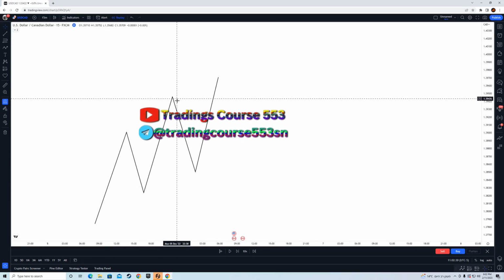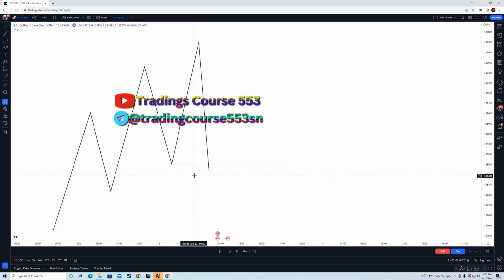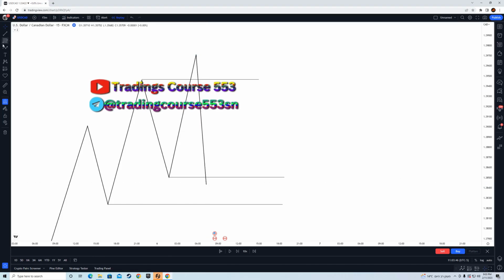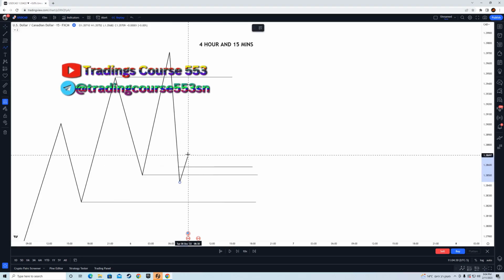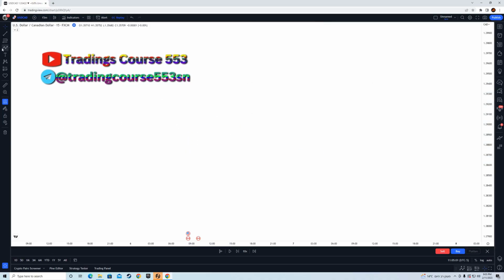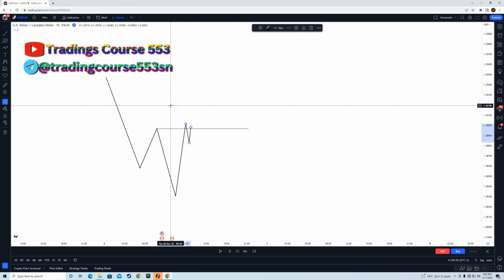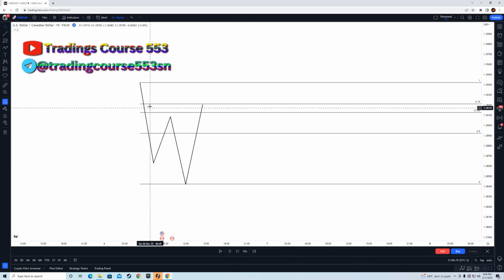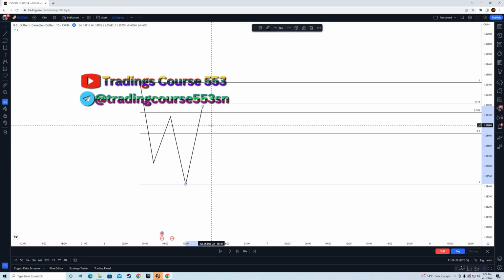Forex Trading Secrets REVEALED | FAIZ SMC Smart Money Course 2025